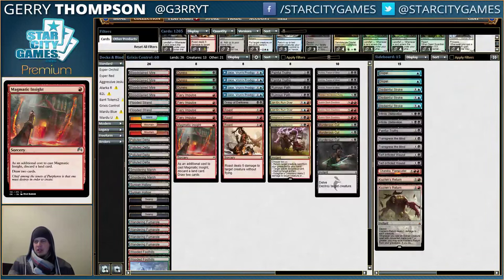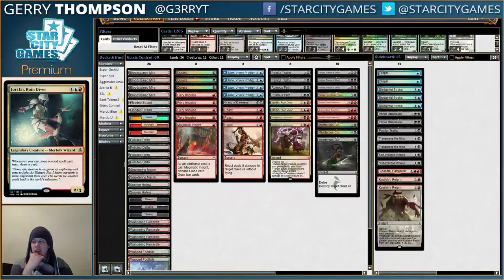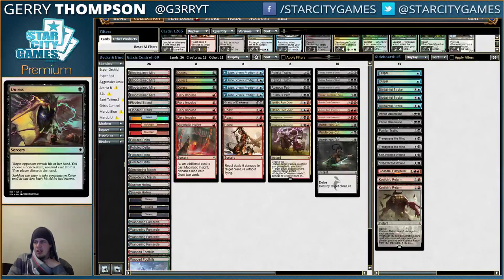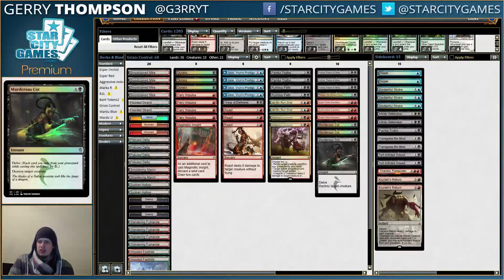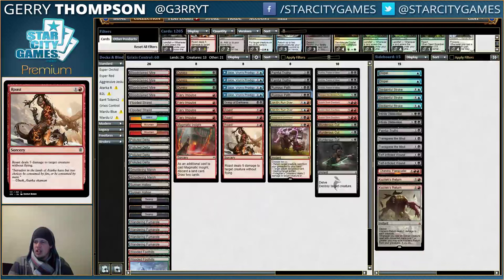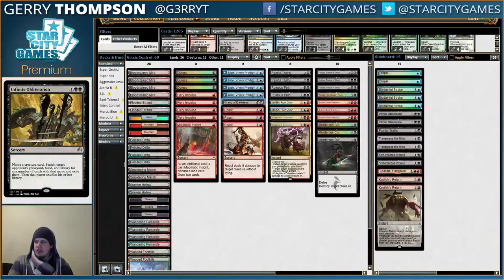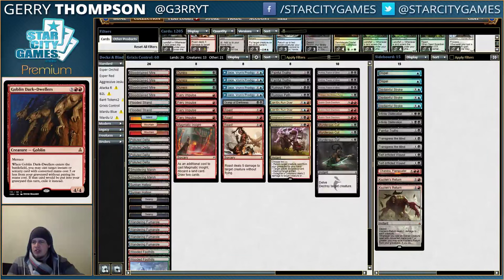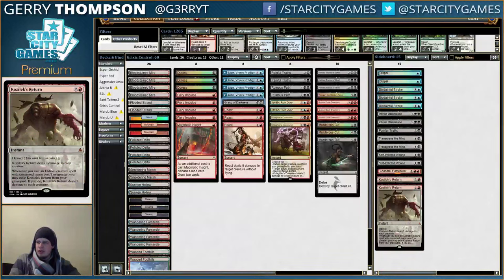2/11/16 - Gerry Thompson - Standard Grixis - Deck Tech